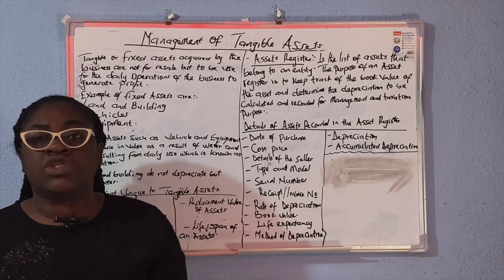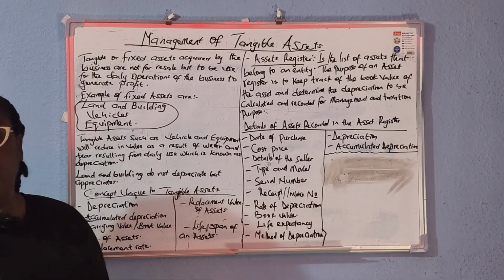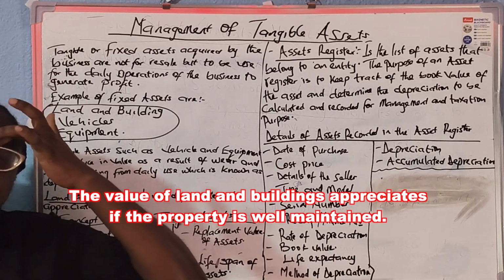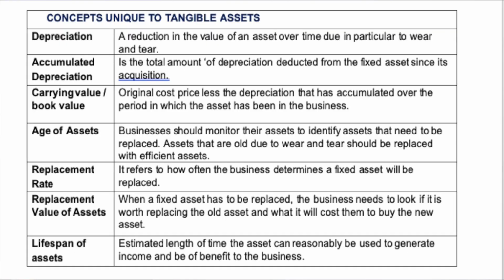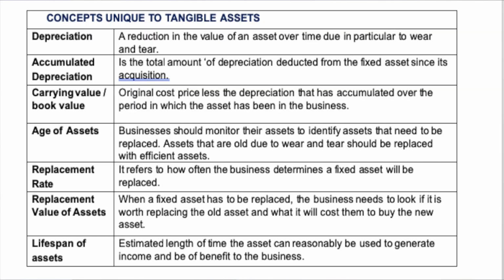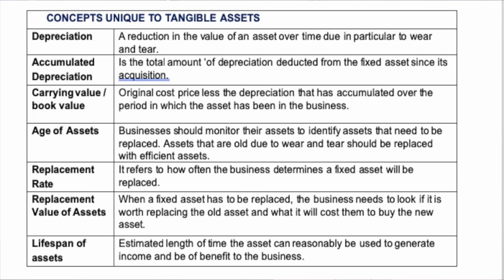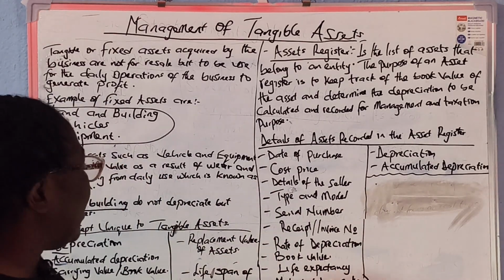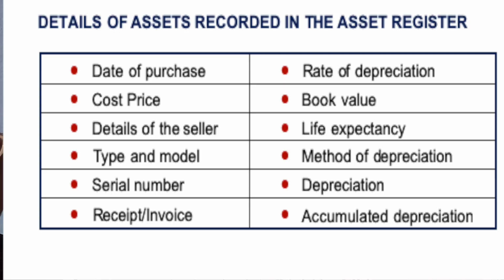MANAGEMENT OF TANGIBLE ASSETS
Tangible or Fixed assets acquired by the business
are not intended for resale but to be used for daily
operations of the business to generate profit.